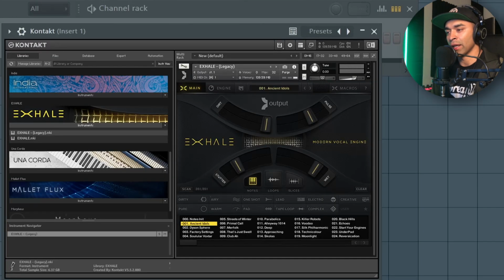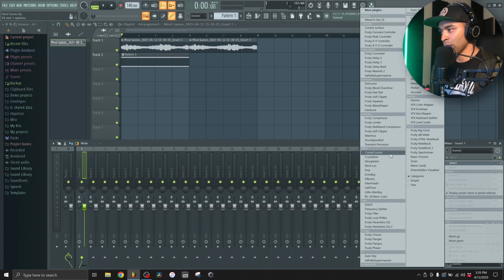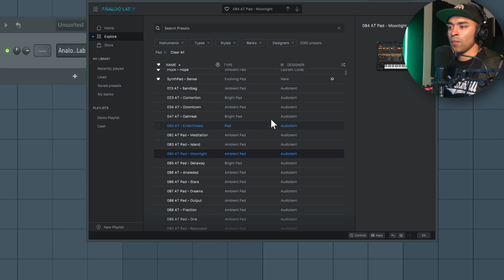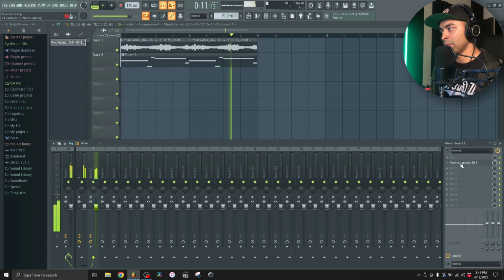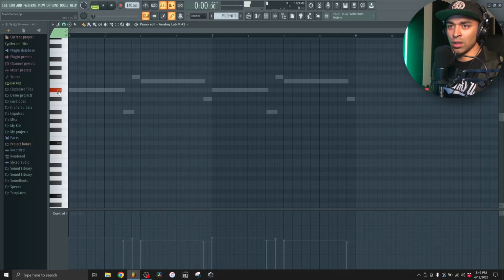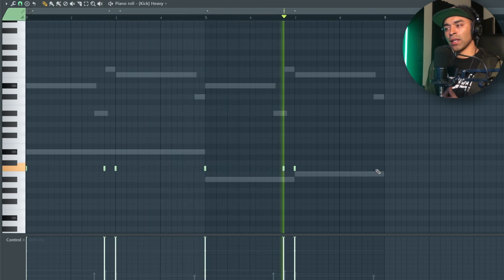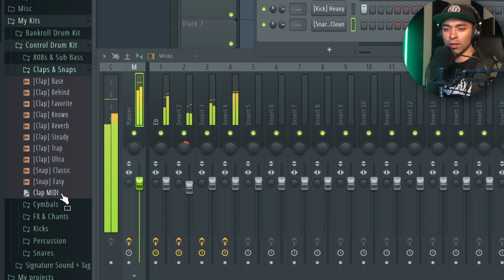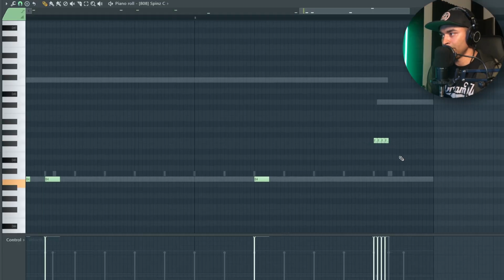Making A Beat Using EXHALE | FL Studio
Download the drum sounds used in this video below !